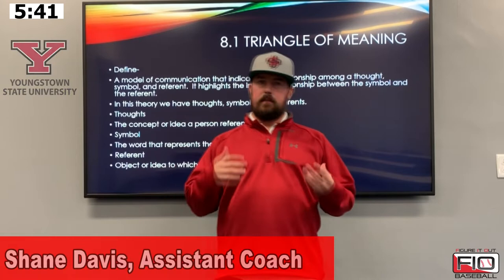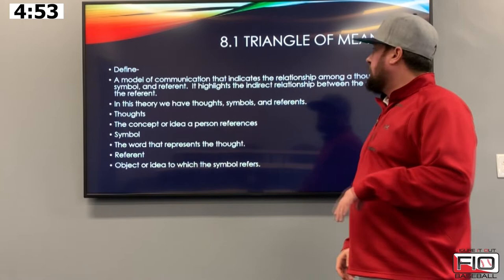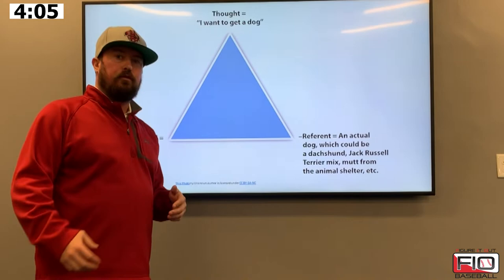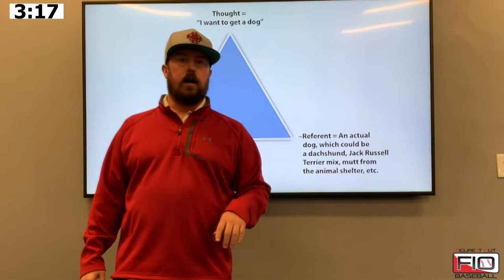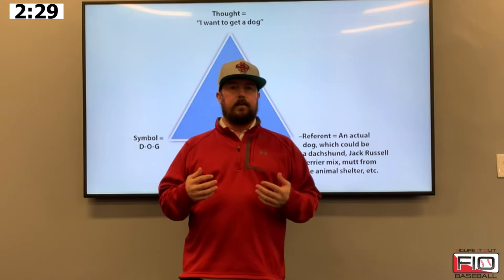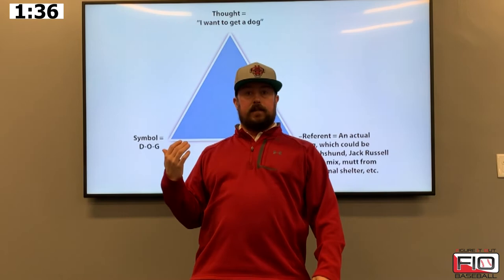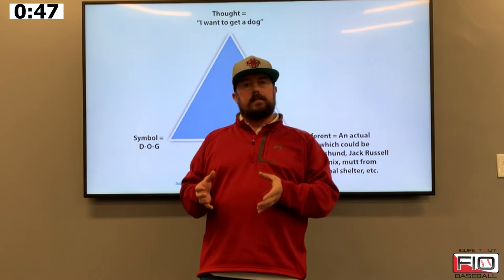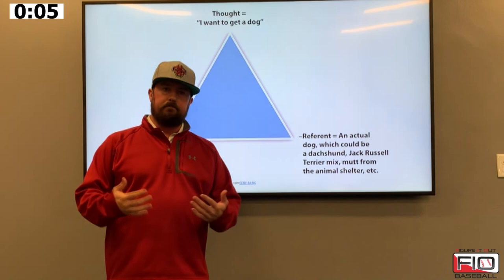Coaches: Improve Your Communication Skills With This Method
What is the triangle of meaning and how can it be used to improve communication between you, other coaches, and athletes? Shane Davis, Assistant Coach at Youngstown State University, explains the triangle of meaning and how it can increase clarity in communication. By learning the differences between what you mean when you say something and how your athletes interpret it, you can make sure you and your athletes are on the same page when you communicate with one another.